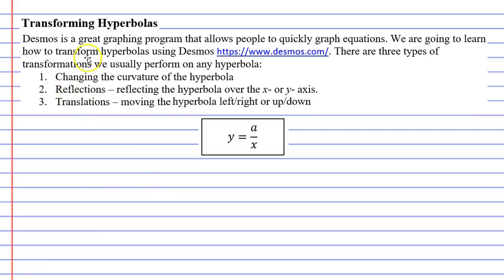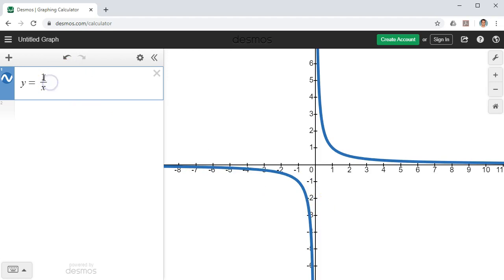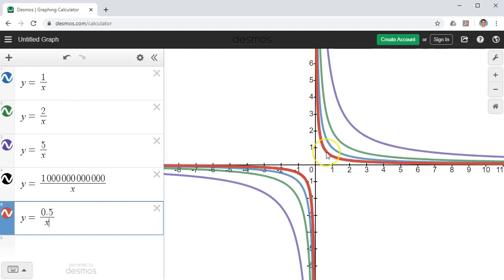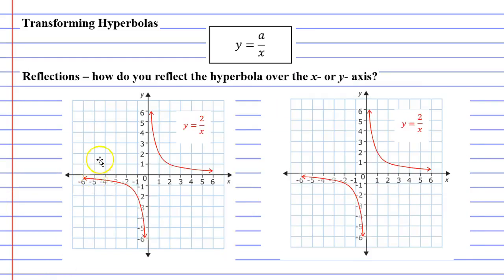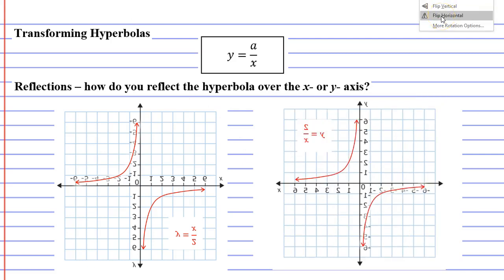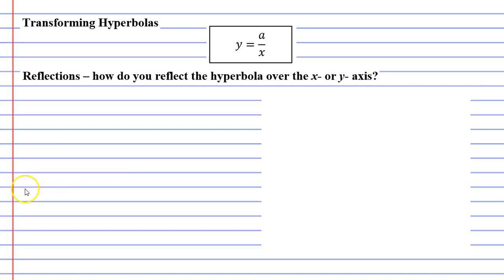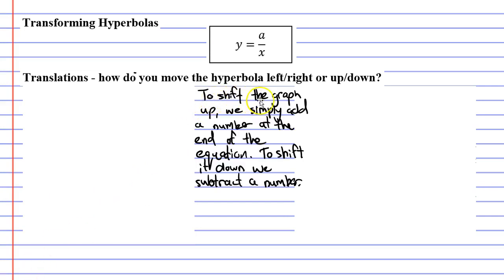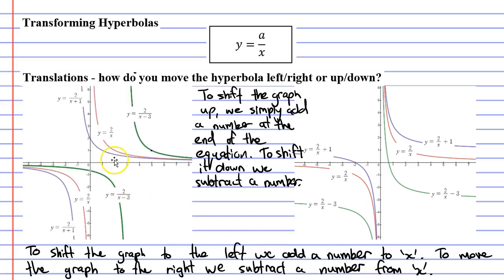8E Reciprocal Functions (2 of 3)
Shows you how to perform transformation on basic hyperbolas using Desmos. We perform translation, reflections and show you how to change the curvature of a hyperbola.